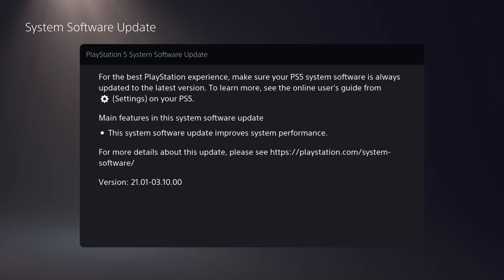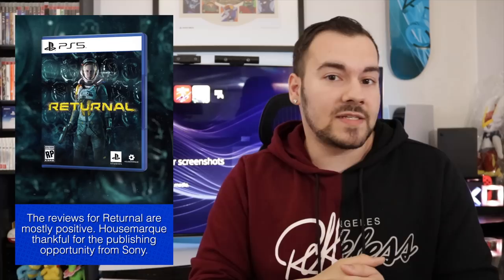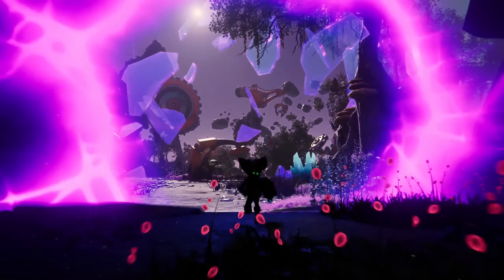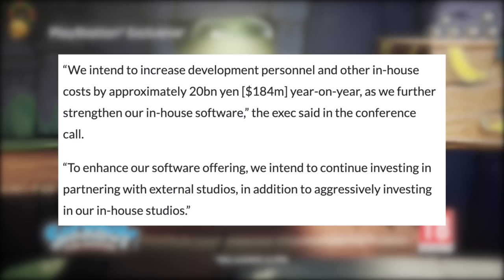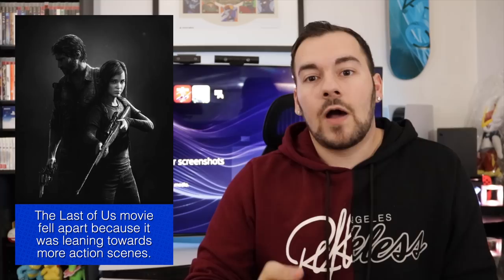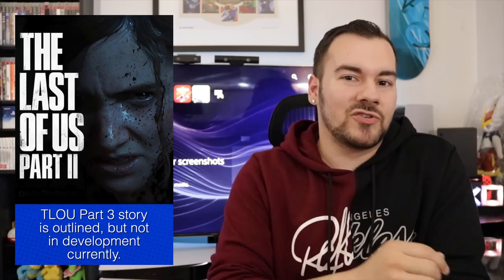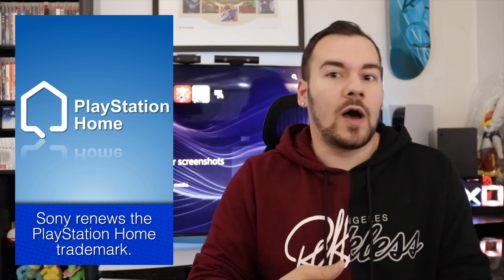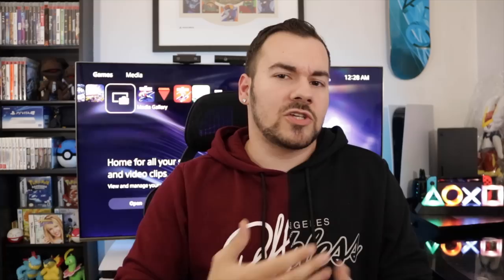PS5 Supply Increase Unlikely, 7.8 Million Sold. | PS4 Sells The Most Games Ever. - [LTPS #463]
We have a big week to go over, because Sony dropped their FY2020 report and they many serious money, cashola, straight bank. But really, we have a lot of interesting metrics to go over, including PS5 shipments, upcoming supply, PS4 software, Plus memberships, and more. Also, Returnal launched today! Good reviews too, which is great to see. We also have season 1 starting up for Destruction AllStars, Naughty Dog discussing TLOU Part.. 3! And that sweet, sweet PS5 system software update. 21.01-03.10. Beautiful numbers, say it again Dexter.

► My YouTube Equipment, Gaming Accessories, and Recommendations:

Abdullah Juma
Andy Carter
Anthony Gallagher
Austin Becker
Austin Johnston
Ben Lindey
Benjamin Mumma
Benjamin Scribner
Callum Hatter
Camron
Claudio Sepúlveda Huerta
Craig
Craig O’grady
Crystal Brennan
curryking3
Dan Morris
DARK SEEKER
David Eric Gaines Jr
David Lin
David Pacheco
David Woody
DigitalDiarrhea
dityIndex
Elizabeth Gonzalez
Eugene
Harrison
imbarron
J-Tight from the tester season 3
Jafet Odlande
James Fletcher
James Hutchinson
Jarryd Howard
Jason Moore
John B.
John Sciolino
Jon Sturtz
Josh Barker
Justin Huey
Kody Faight
Mark Sean Roocroft
Matthew Hux
Matthew Walker
Michael Wallace
Mike Durocher
Nathan King
NEO JASON VAMP
norfairaffair
Paruyr Mamikonyan
Philip Geratsch
Quentin Price
Rashid NHM
Rob O’Donnell
Sayeed Zakaria
Spencer Sorensen
Steff Thomas
Svitlana Sukhoveiko
Tarik
Taylor Dull
TheLoneDetective
Thiago Pontes
Tim Suftin
Toby Broomfield
Tom Quinn
Tomas Hajduk
Twankies08
Tyler Unger
Vanjcho
Will J Carrero
William O’Carroll
Will Clements

TIMESTAMPS:
0:00 - Intro & PS Plus May 2021
1:07 - New PS5 System Software Update
1:34 - iOS 14.5 DualSense Support
1:56 - PSN Was Down This Week
2:32 - Destruction AllStars Season 1 Update
4:12 - Returnal Reviews And Housemarque On Sony
5:53 - New State Of Play For Ratchet & Clank: Rift Apart
7:25 - Sony FY2020, PS5 Sales Reach 7.8 Million
8:10 - PS4 Sells The Most Software Ever
9:09 - Updated PS Plus Subscription Number
9:28 - Sony Increasing Budget For PlayStation Studios
10:31 - PS5 Stock Unlikely To Improve Dramatically
11:39 - Numerous Revenue & Profit Milestones For SIE
14:09 - Why TLOU Movie Fell Through
15:25 - TLOU Part 3 Story Is Outlined, But Not In Development
17:06 - PS4 Is Lead Revenue Platform For Fortnite
19:03 - Sony Renews PS Home Trademark
20:01 - Let's Talk Plus
20:23 - Housekeeping